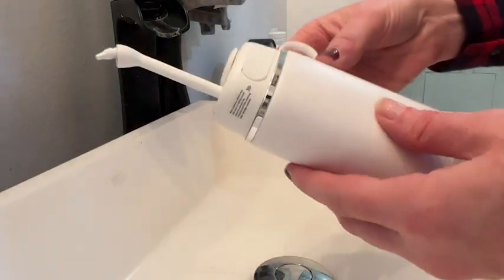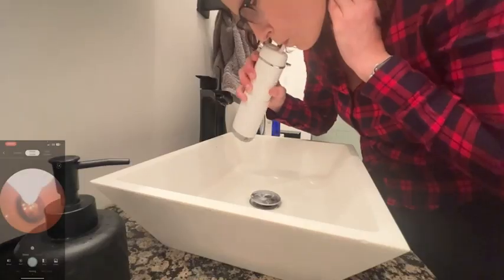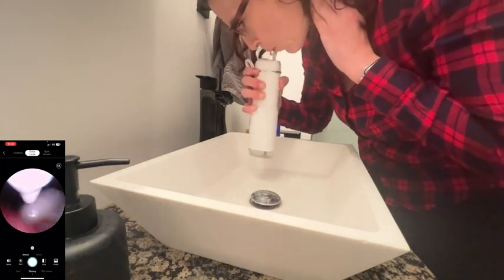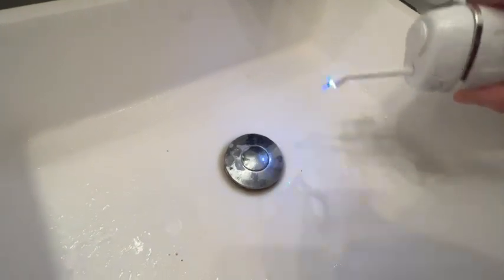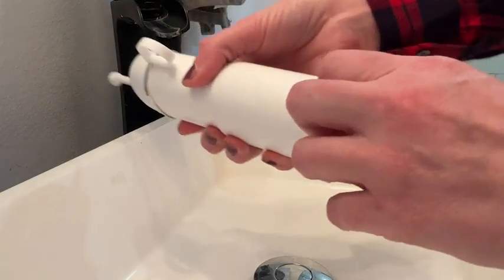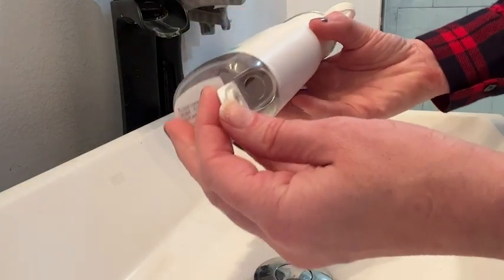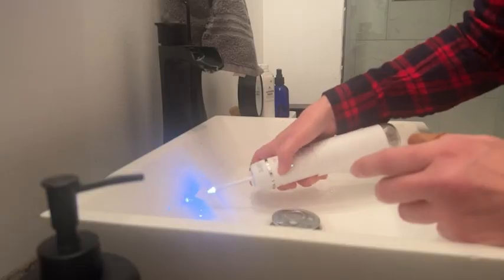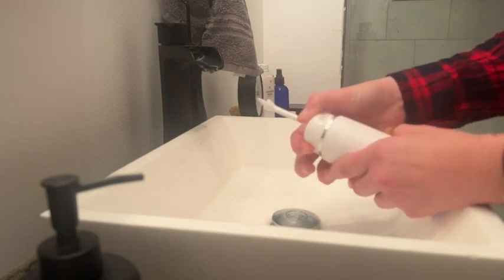Tuohun Water Flosser | Our Point Of View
Check Our New Website For Amazing Deals!

[𝗪𝗮𝘁𝗲𝗿 𝗙𝗹𝗼𝘀𝘀𝗲𝗿 𝘄𝗶𝘁𝗵 𝗮 𝗖𝗮𝗺𝗲𝗿𝗮] The Tuohun C3 Pro oral irrigator features a 5MP 1080P HD camera for a clear 360° view without any blind spots, ensuring complete oral freshness and health. You can set operation mode in the App, and the visual function is optional.
[𝟯 𝗠𝗼𝗱𝗲𝘀 & 𝟯 𝗡𝗼𝘇𝘇𝗹𝗲𝘀] Equipped with powerful pump, the Tuohun flosser can provide a pulse frequency of 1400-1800/min with a water pressure of 34-140 PSI (gentle enough not to be hurtful, yet strong enough to effectively detach food residues & stains). The 3 modes and 3 nozzles make it suitable for most people, including beginners, sensitive teeth, frequent users, and those with braces.
[𝗘𝗮𝘀𝘆 𝘁𝗼 𝗖𝗹𝗲𝗮𝗻 & 𝗦𝘁𝗮𝗶𝗻𝘀 𝗥𝗲𝘀𝗶𝘀𝘁𝗮𝗻𝘁] Featuring a 304 food-grade stainless steel water hose with gravity ball design and detachable water tank, the Tuohun water flosser is easy to clean and more hygienic than other silicone hoses. There is also a built in unique light that makes it stains resistant. The Tuohun water flosser is IPX7 and FCC certified for safe use in the shower or bathroom.
[𝗣𝗼𝗿𝘁𝗮𝗯𝗹𝗲 & 𝗟𝗼𝗻𝗴-𝗟𝗮𝘀𝘁𝗶𝗻𝗴] With a telescopic water tank and advanced integrated jet tube, the Tuohun wireless dental water flosser is as small as a phone at only 2.42*6.18IN. The built-in 2000mAh battery can be used for 25-45 days after just 3 hours of charging, making it perfect for travel, work, and home use.
[𝗖𝘂𝘀𝘁𝗼𝗺𝗲𝗿 𝗦𝗲𝗿𝘃𝗶𝗰𝗲] The package includes a Type-C charging cable (no adapter) that is compatible with a 5V1A adapter or can be used with power bank/laptop. If you have any questions, please keep us informed. We will be happy to assist you 24/7.